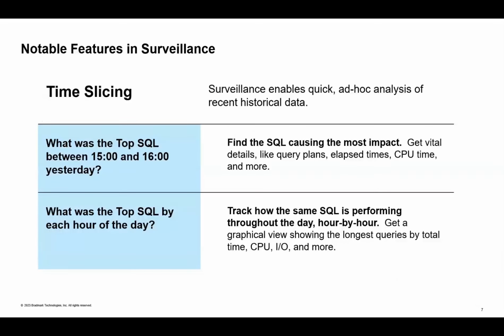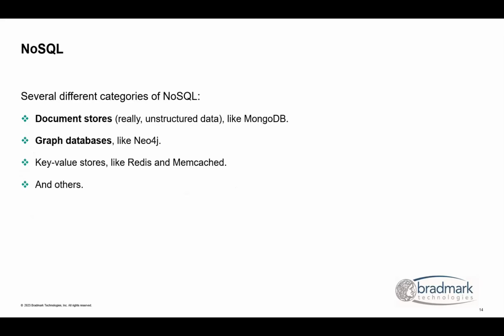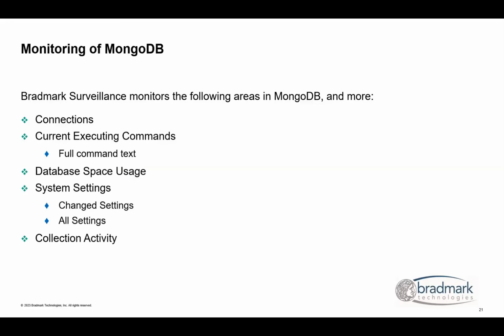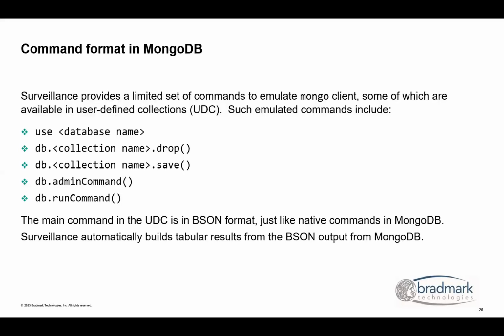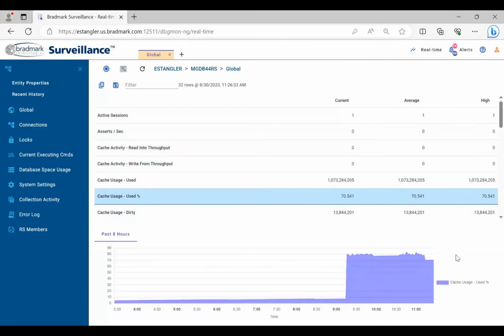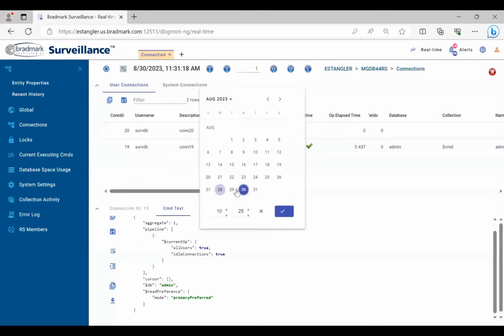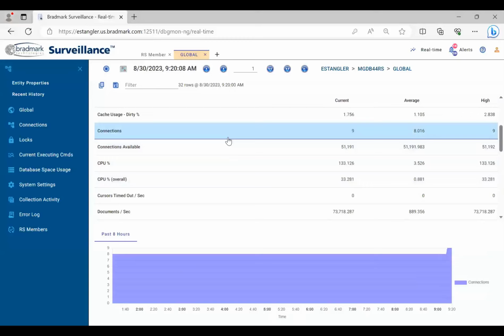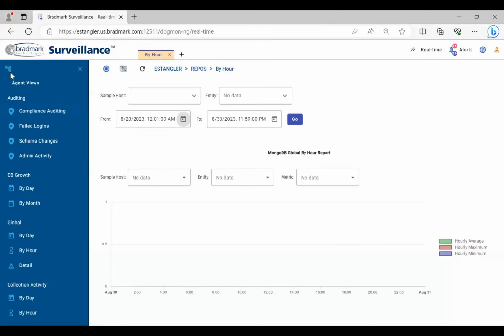Surveillance for MongoDB Webinar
You've got history with MongoDB.  But your monitoring for it doesn't.

In this webinar, we show you how in less than an hour, you can get up and running with lots of invaluable history for important MongoDB monitoring metrics. Then you can leverage that history with our forensic tools, correlated alerts, and auditing reports.

We cover:

- Expanding your monitoring to weeks, months, and years of historical metrics.
- Forensic tools to find problems and dig deeper for solutions.
- Fantastic replica monitoring to ensure smooth, continuous operations.
- Great auditing reports for compliance and operations.